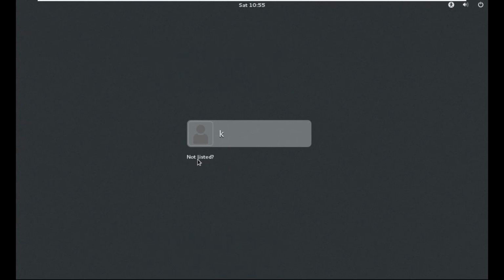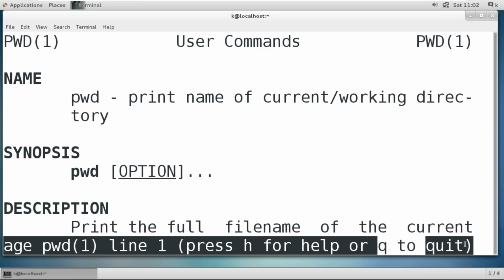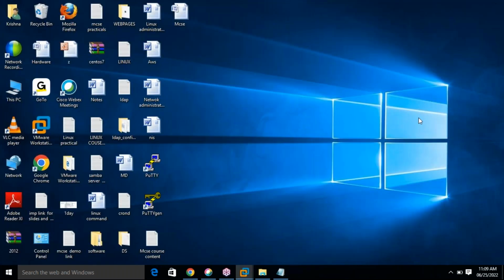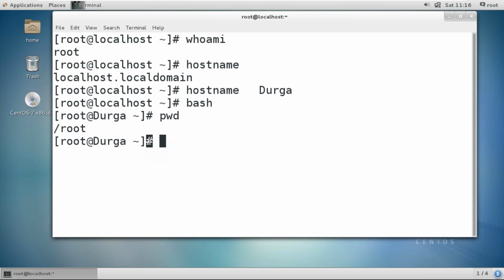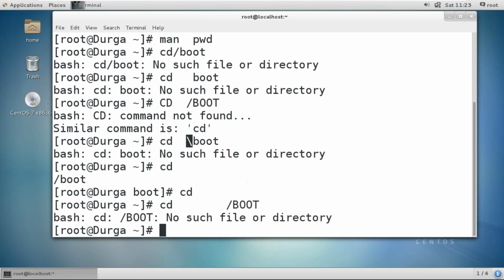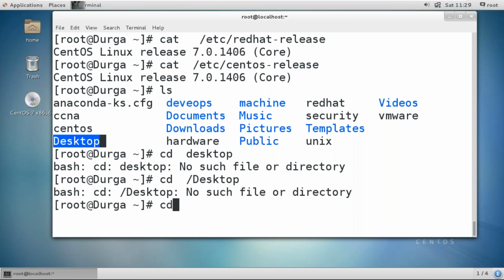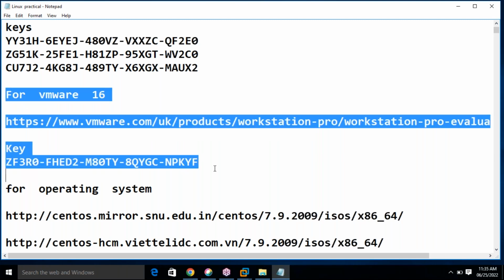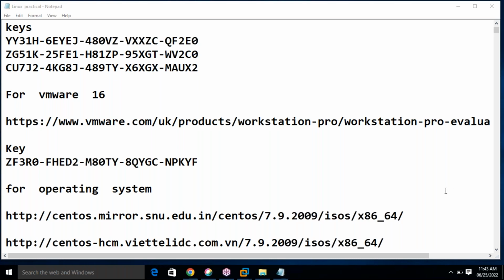LINUX Administration tutorials || Demo - 5 || by Mr. Suneel On 25-06-2022 @10:30AM IST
Java tutorial by durga sir